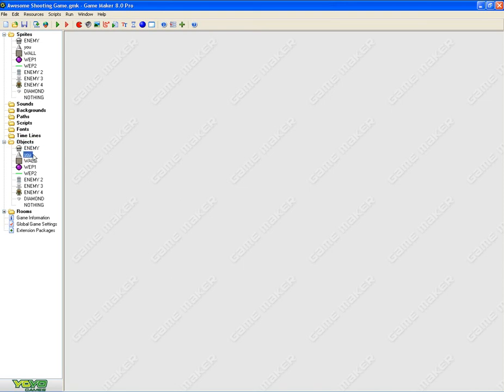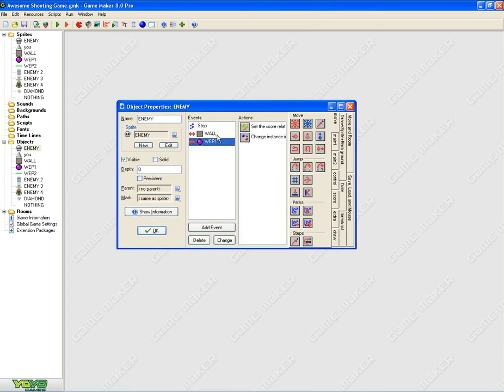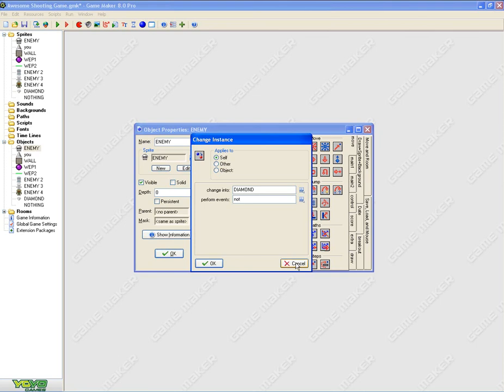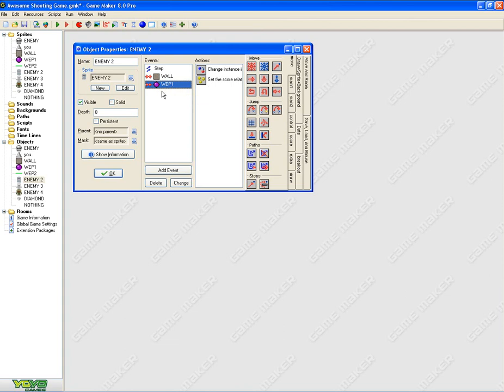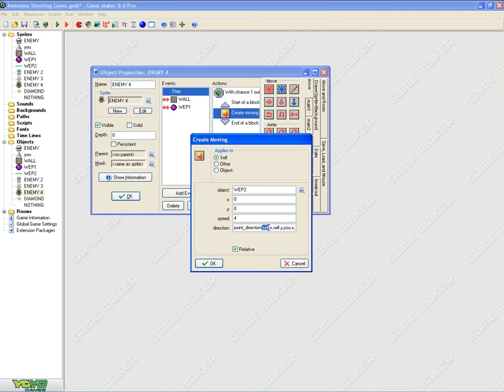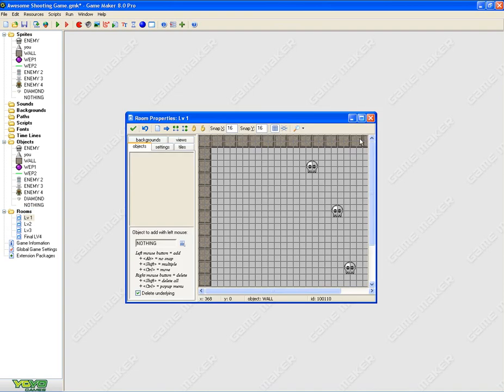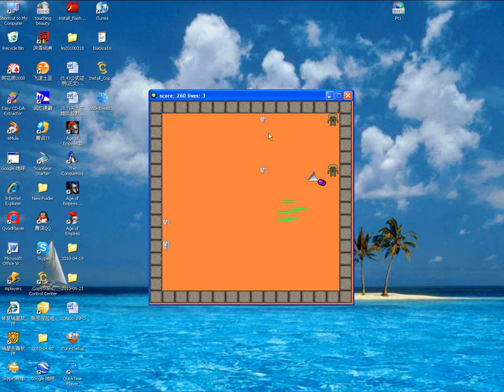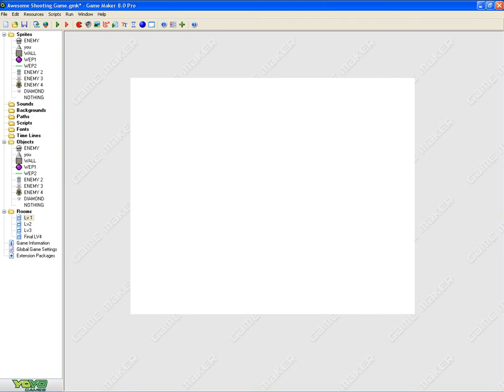Gamemaker 8.0-How to make a shooting game with lives-mouse control-enemies shoot u, and score PT2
Watch Pt.1 first, Thank you